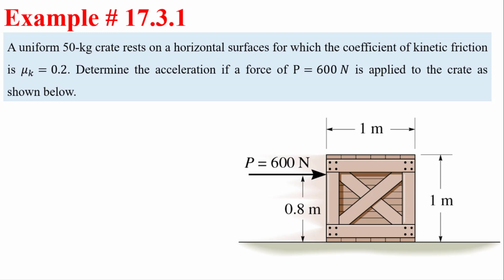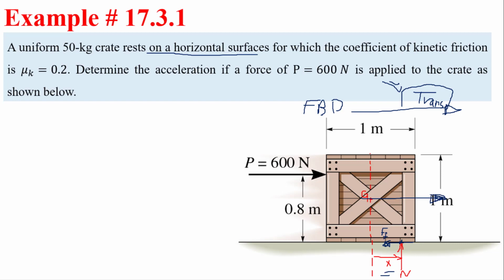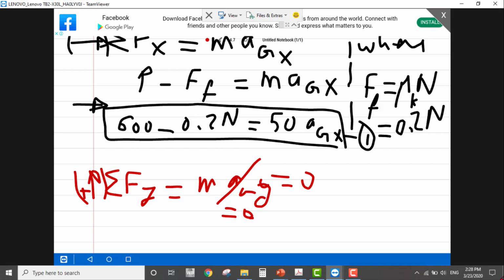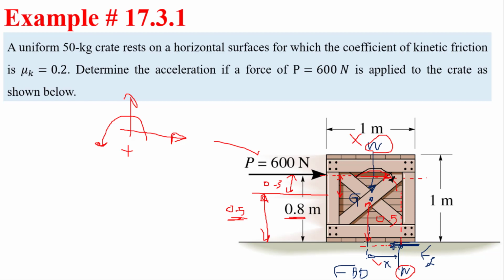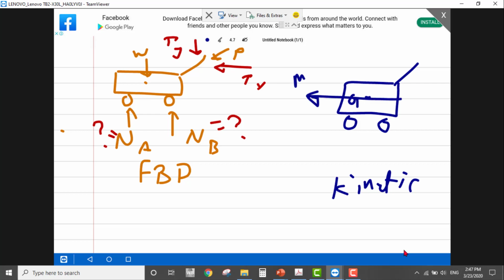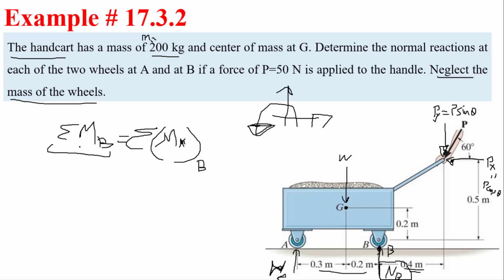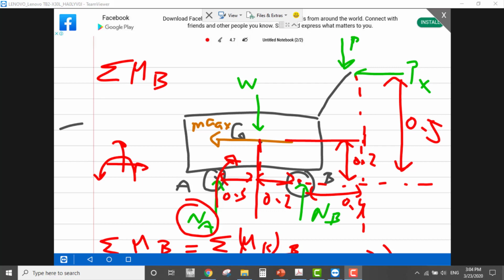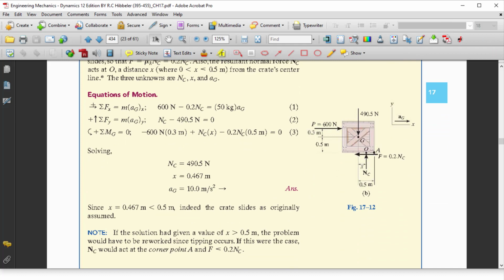lecture 7 Dynamics (10621210)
Topic Description:
Heavy equipment can be subjected to severe loadings due to dynamic loadings as they accelerate. In this chapter (CH 17) we will show how to determine these loadings for planar motion.

Topic Objectives:
1- Analyze problems involving translational motion only.